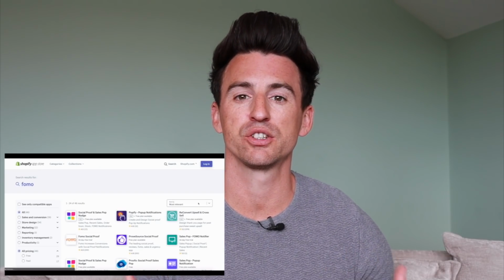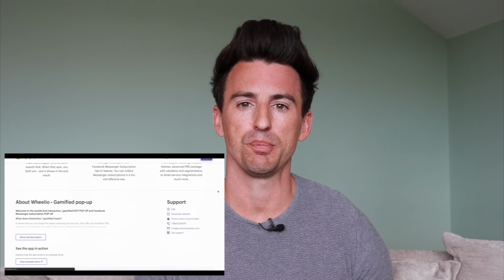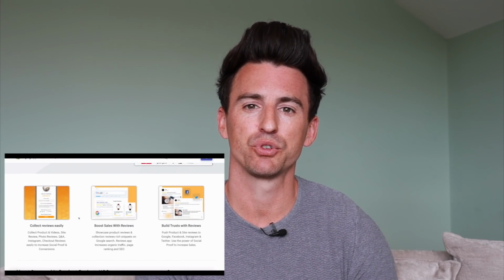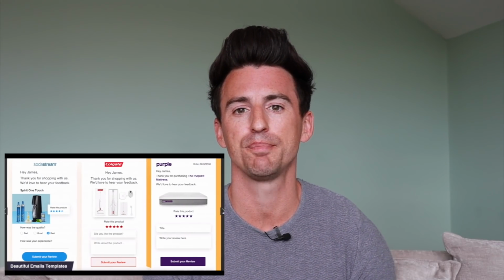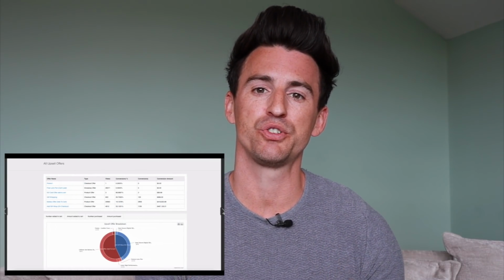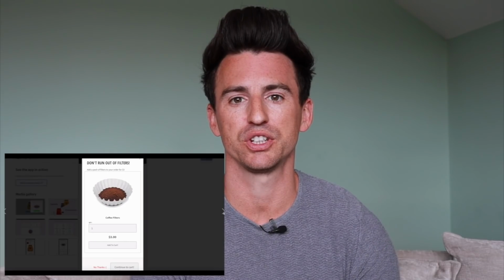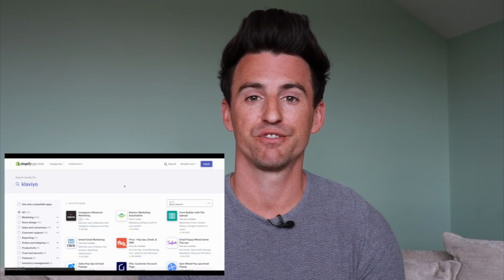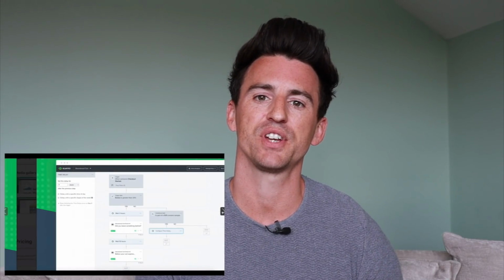Best Shopify Apps - Increase Sales In 2020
The 5 best Shopify apps to increase sales in 2020.

If you are looking to make sure you are maximising your Shopify store sales then you need to make sure you are using the right Shopify apps!

Make sure you checkout Klaviyo below as it is a gamechanger!

Want to kick your life & business into a higher gear? Break through that plateau or simply reclaim your life, time and health?

I am currently looking to work with a very small number of businesses owners looking to scale and dominate their niche as well as live a more enriched life, you know the one you started this all for.

Ben is a UK based life and business coach specialising in helping businesses owners reclaim their time so they can spend it on awesome things and living the life they want!

With over 16 years working with businesses across nearly every market, as well as building two of his own, Ben has developed a knack for building brands that stand out and dominate their markets.

With a passion to solve complex problems Ben not only shares his business growth tips, strategies but also fitness, health and wellness to enable you to excel at both business and life!